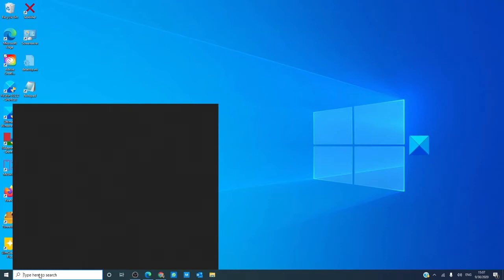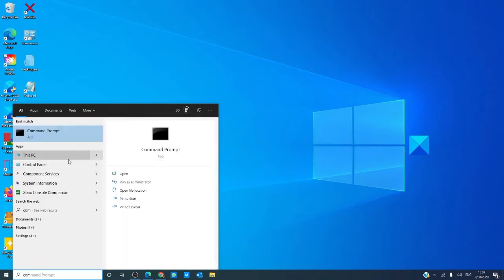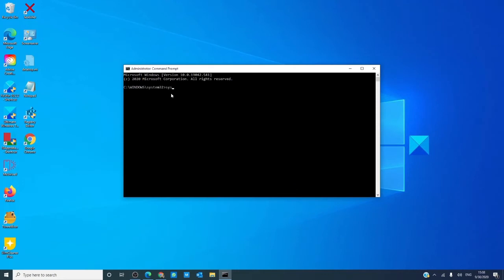Find out when your Windows was installed with System info Tool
SystemInfo or System Info command tool in Windows will tell you all you need to know about your computer system. If you would like to know when your Windows was installed and plenty other information about your system, this built-in tool comes pretty handy.